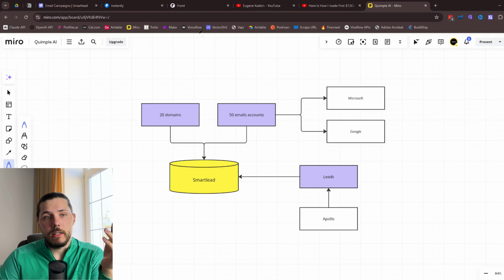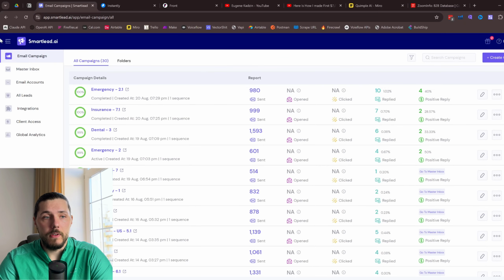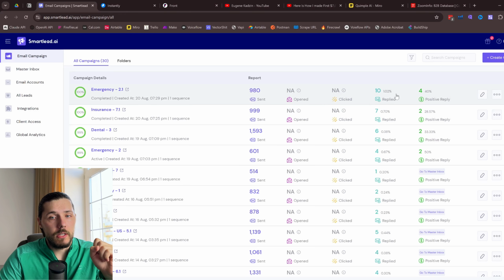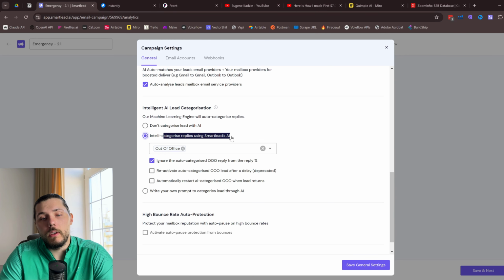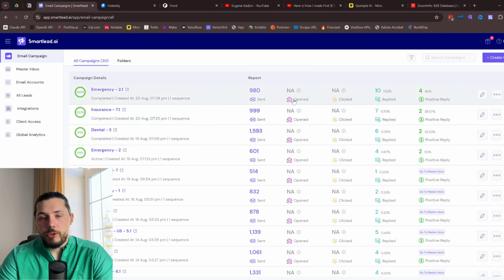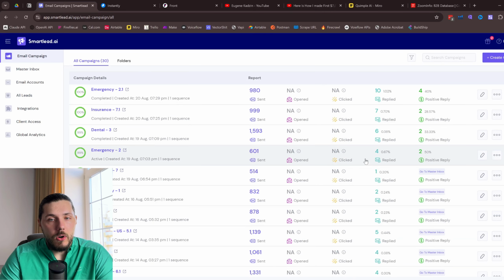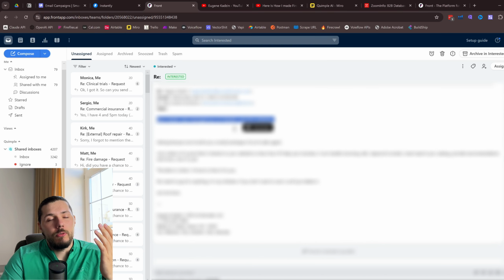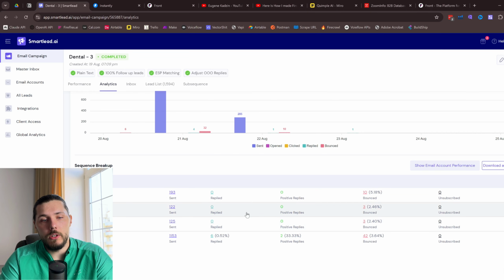EXACTLY How I Got 12 Leads in 1 Week for My AI Agency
This is a quick update on how the cold emails campaigns that I launched for my AI agency are going.

I generated about 15 leads (or positive replies) from sending 10k emails. I will give you an overview on what infrastructure do I use and how I create my automation offers to get more replies.